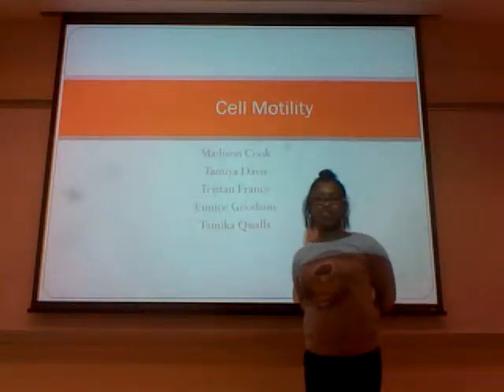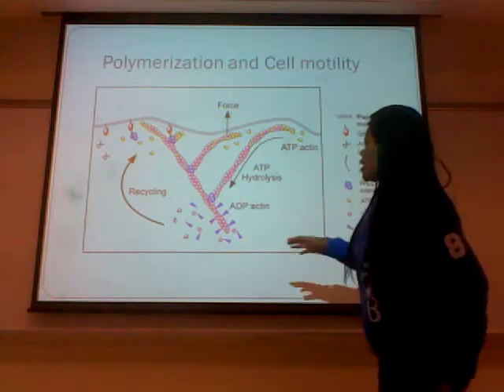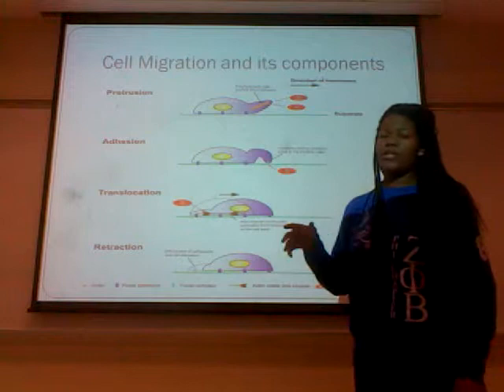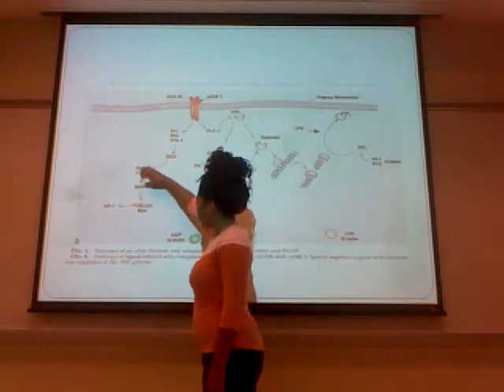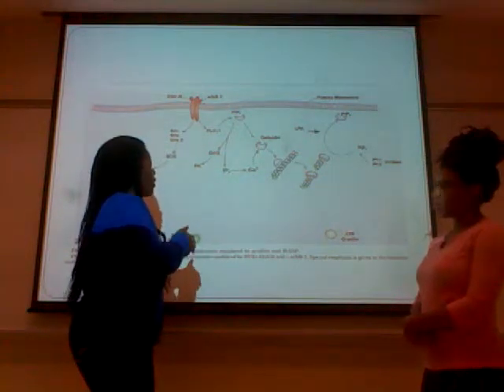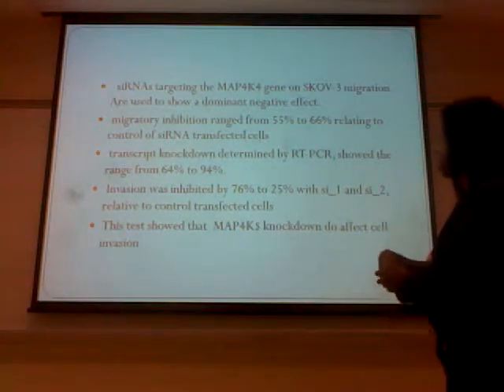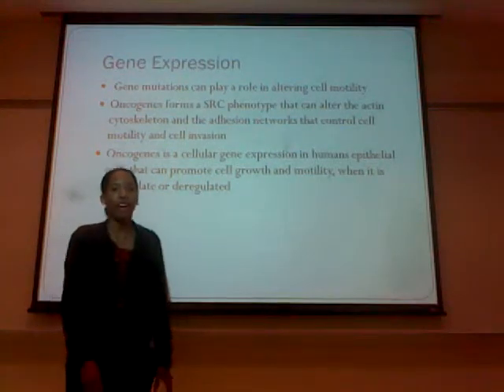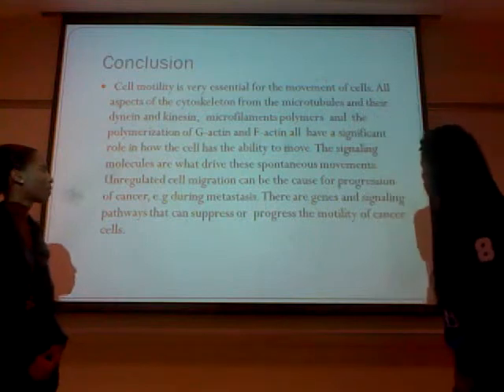Cell motiliy Project